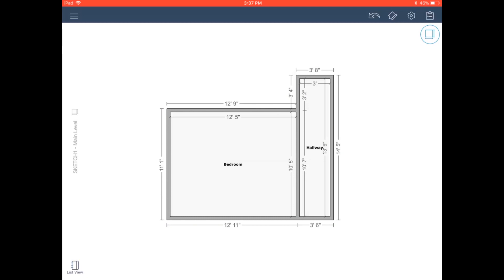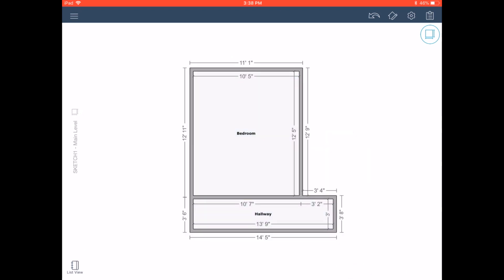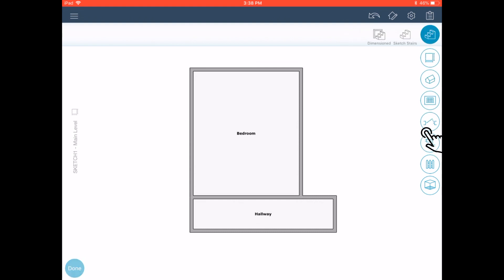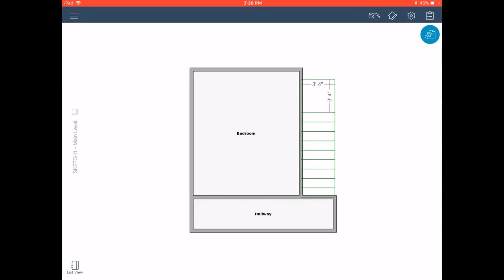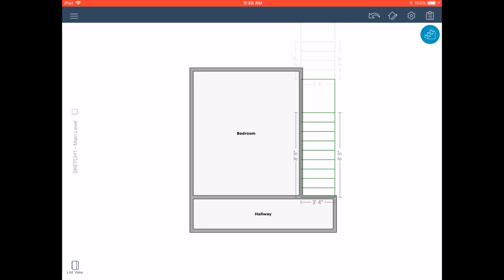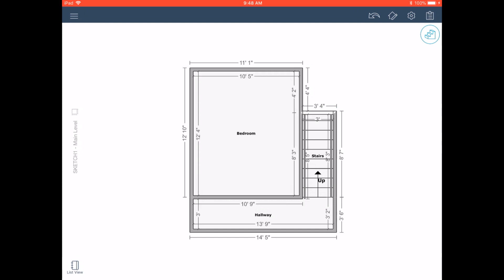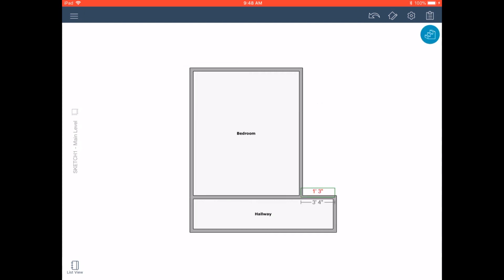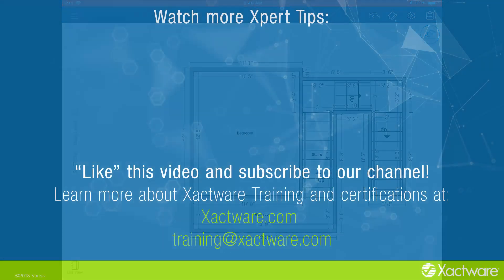Xactimate Mobile Xpert Tip: Creating Stairs in Xactimate Mobile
Learn how to create stairs in Xactimate Mobile.